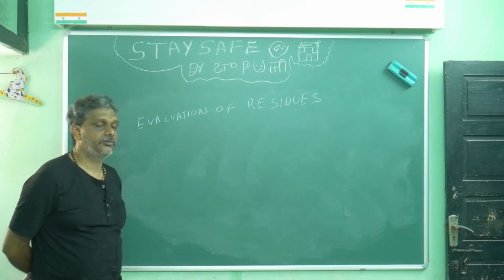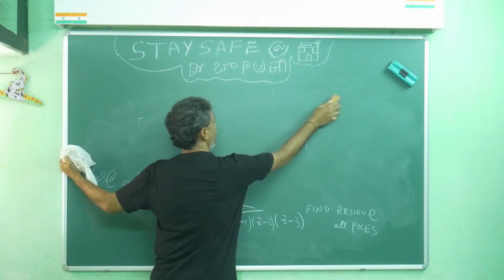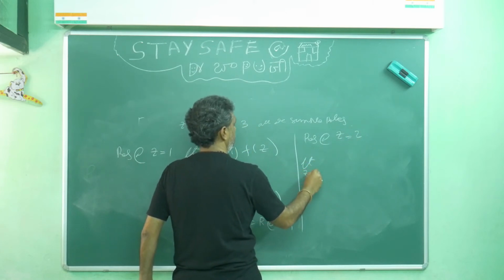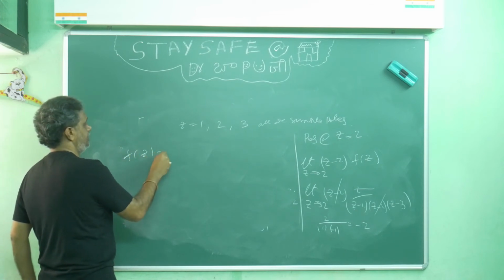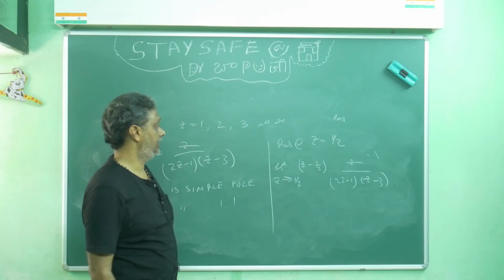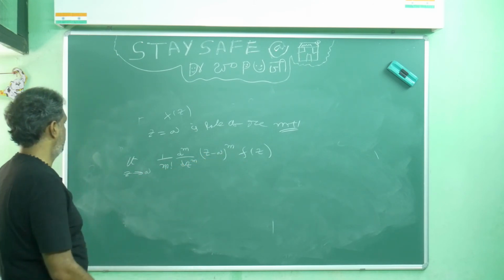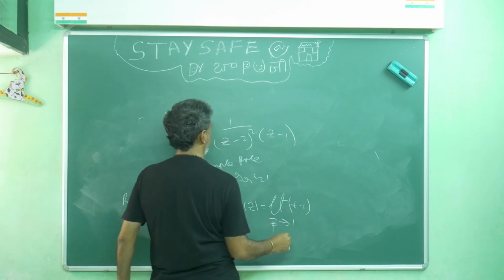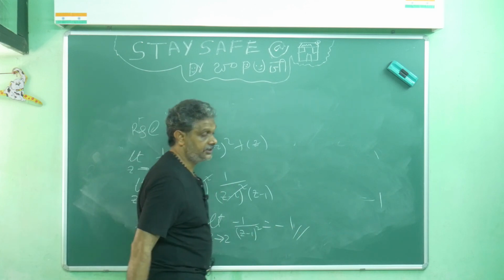COMPLEX INTEGRATION-30// HOW TO EVALUATE OF RESIDUES @POLES By Dr BP (Bapuji Pullepu)